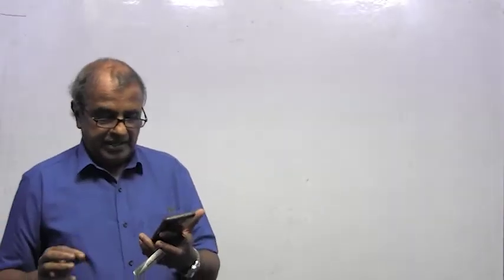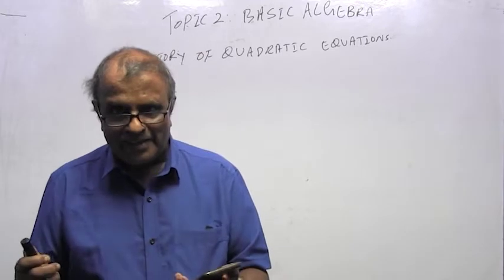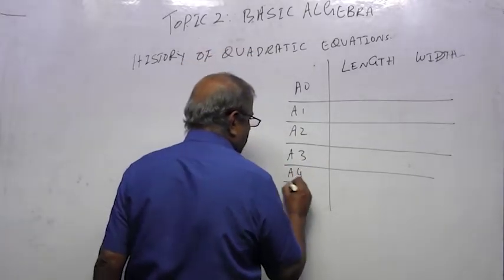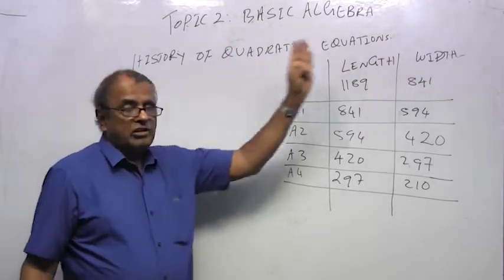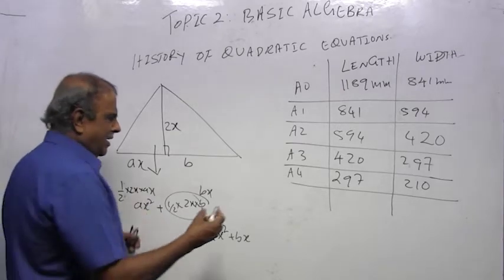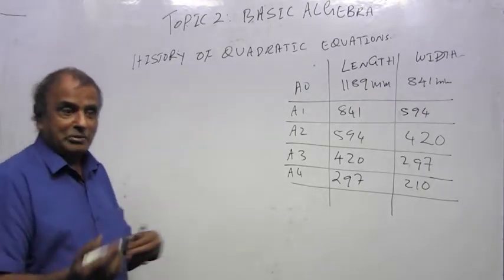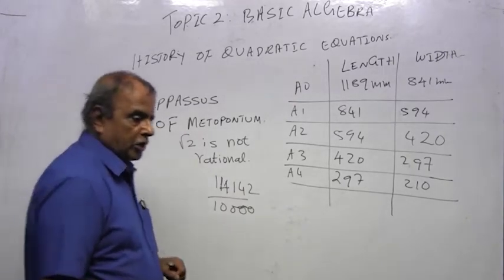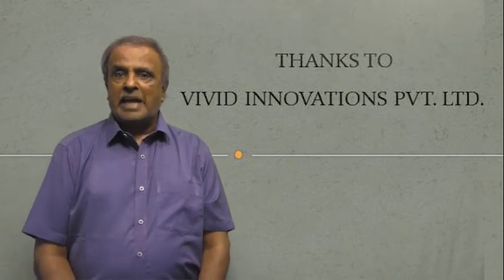Video 5 - Topic 2: BASIC ALGEBRA: HISTORY OF QUADRATIC EQUATIONS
History of quadratics from Sumerians/Babylonians upto the Greeks solving the very first simple quadratic X square = 2